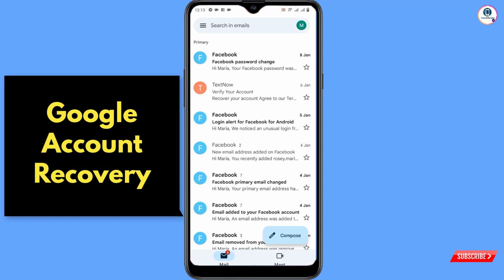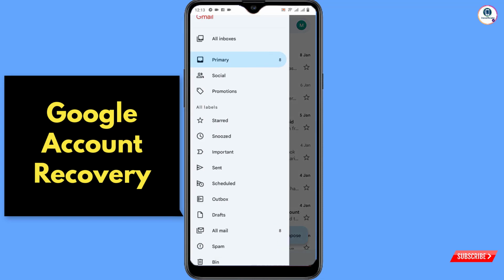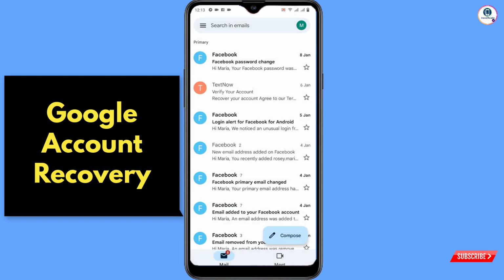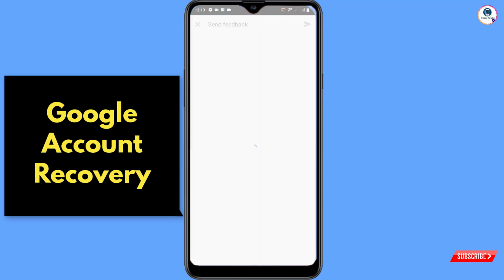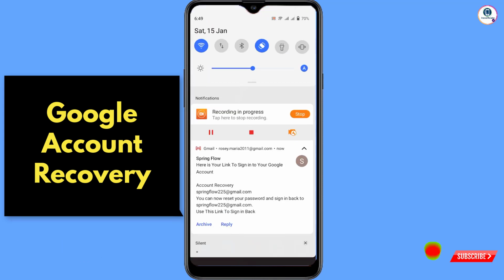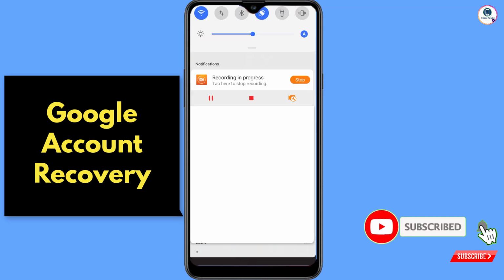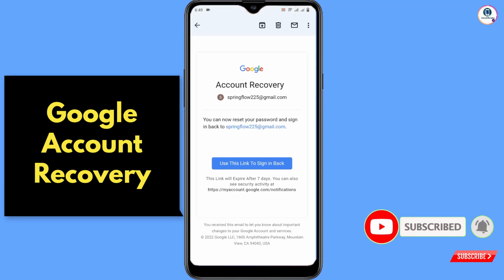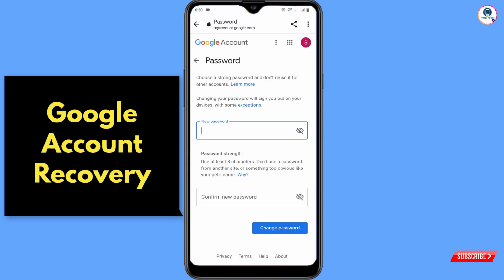Gmail account recovery 2026 || How to recover Gmail account || Google account recovery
Hi Everyone, Today in this video we will Show you how to Recover Gmail account if forget the password, phone number. Recover Google account step by step.

gmail id recover kaise kare

gmail account ko recover kaise kare

gmail account recovery kaise kare

google account recover kaise kare

hacked google account recover kaise kare 2021

bina recovery email ke gmail recover kaise kare

gmail recovery

old gmail account open kaise kare

gmail recover kaise kare

gmail

Gmail Account recovery | How to
recover gmail Account || Two
verification problem solution 100%

Gmail Recovery No Mobile Number No Recovery Gmail 100% Working Tricks

 Gmail Account Recovery Kaise Kare|T
Live Proof 2021 Email ld Recover | How
To Recover Gmail account

 How To Recovery Gmail & Password With  Live proof 2021